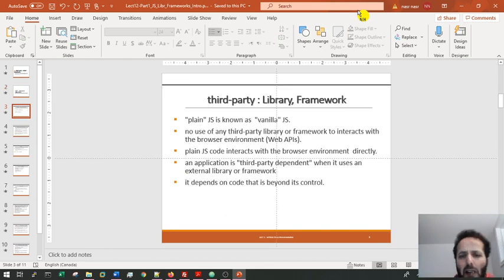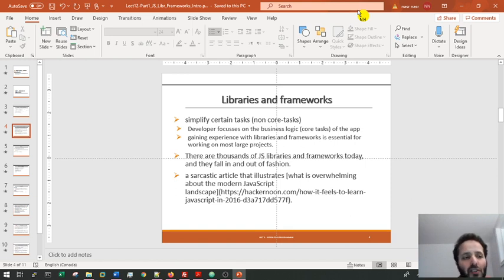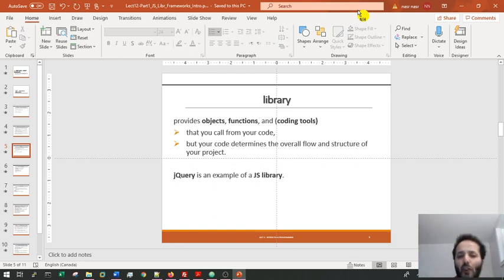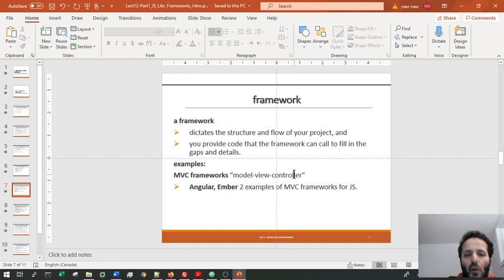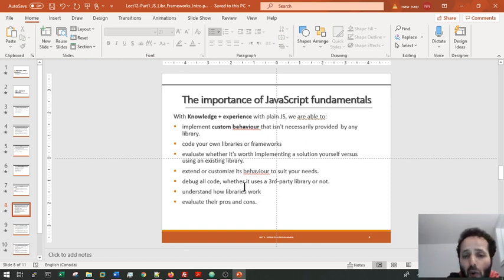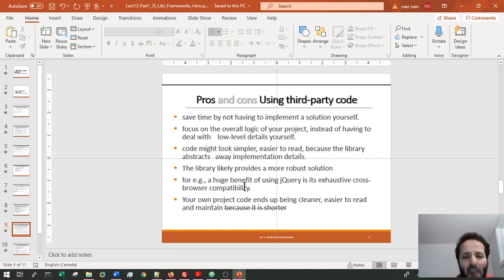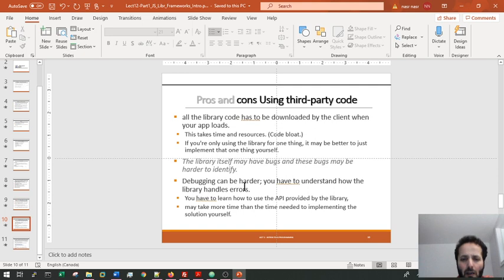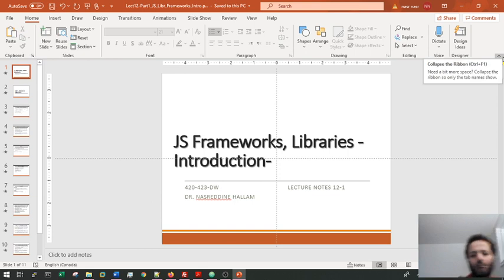JS Frameworks & libraries - 1/4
JS Frameworks & libraries simplify certain tasks (non core-tasks)
- Developer focuses on the business logic (core tasks) of the app
- gaining experience with libraries and frameworks is essential for working on most large projects.
There are thousands of JS libraries and frameworks today, and they fall in and out of fashion.